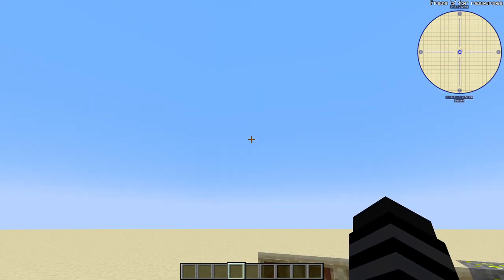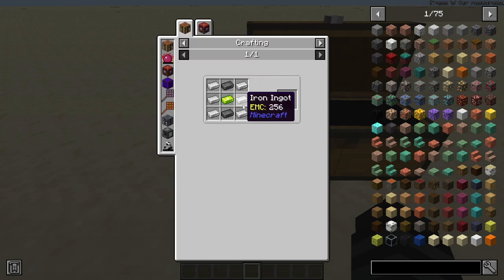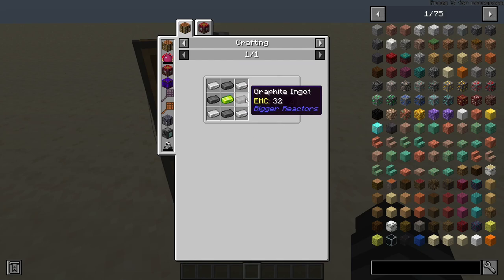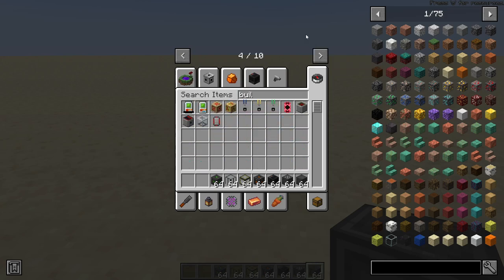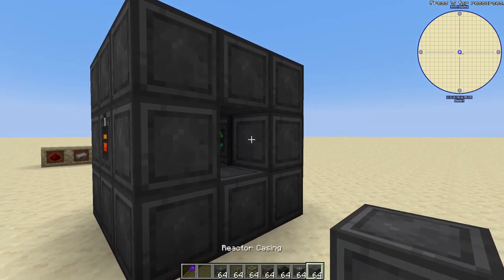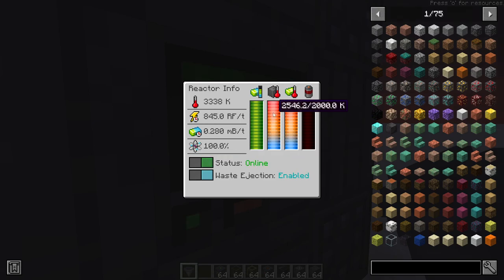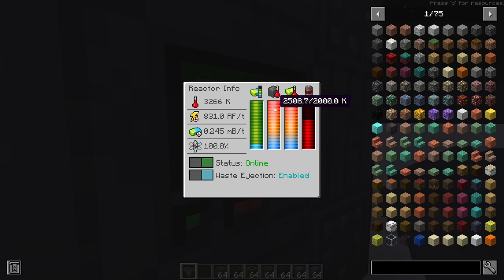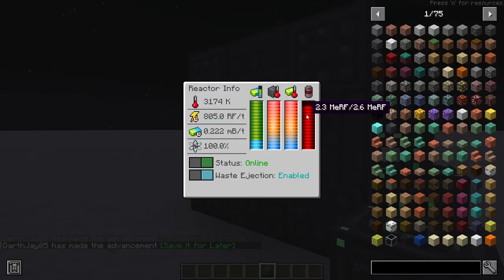How to Create a Basic Bigger Reactor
Today In Minecraft 1.19.2 I will be using the bigger reactor mod to show you guys how to build a basic bigger reactor in modded minecraft hope yall enjoy and find this useful